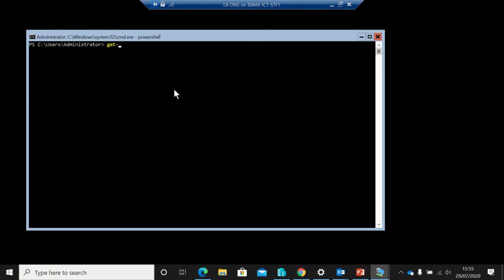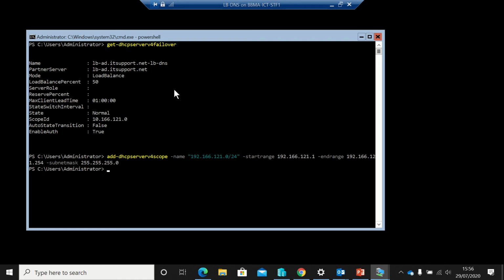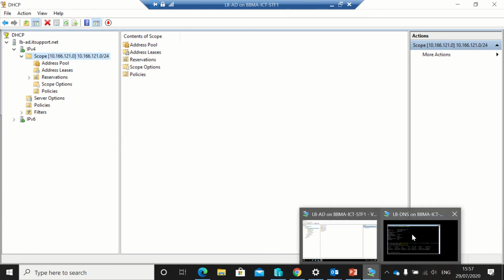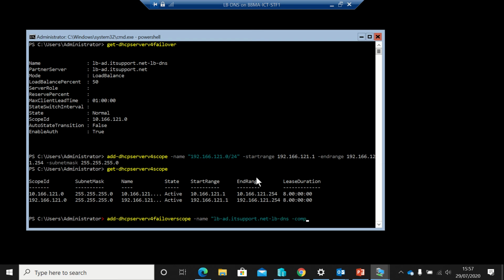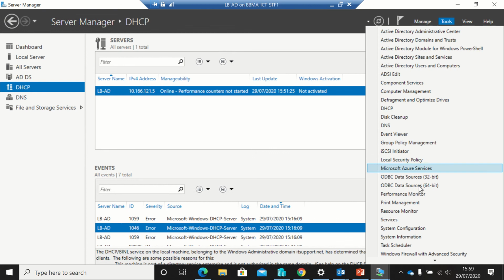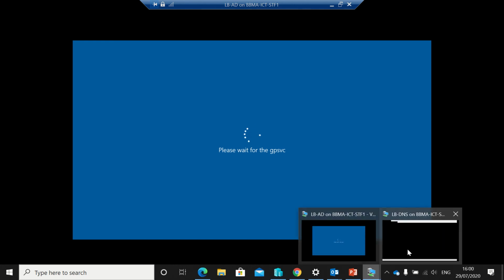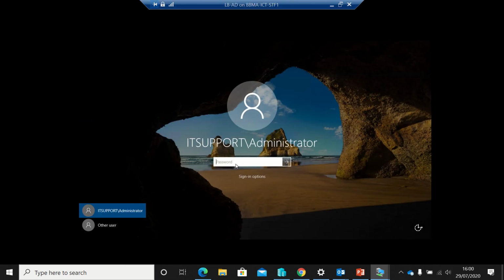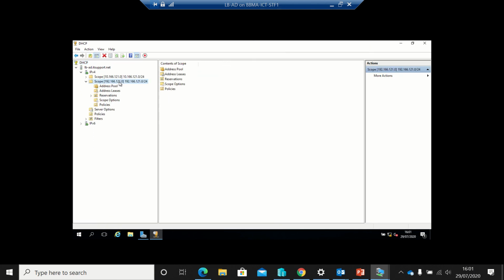70-741 Revision - DHCP - Configure Failover (Core)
Note - only possible if both DHCP servers are members of the same domain